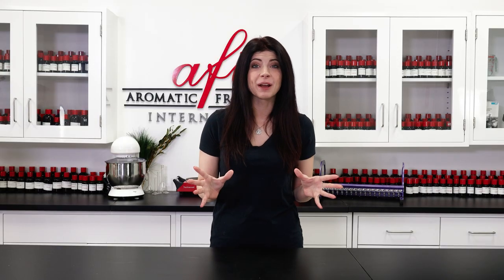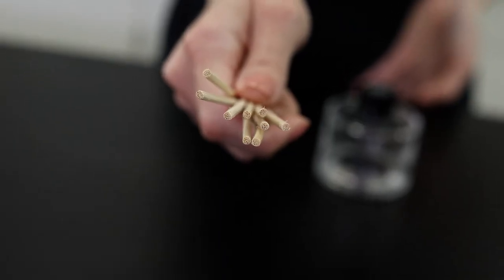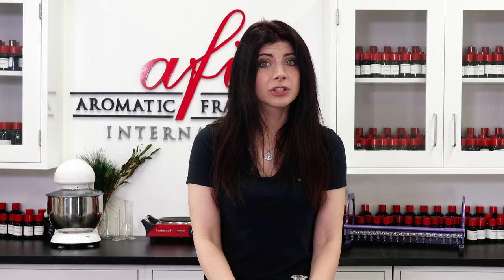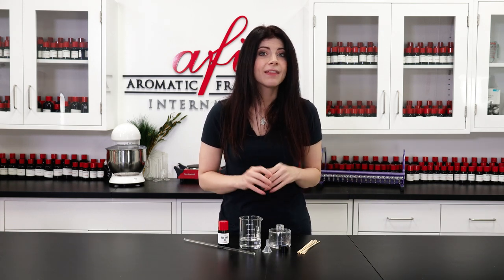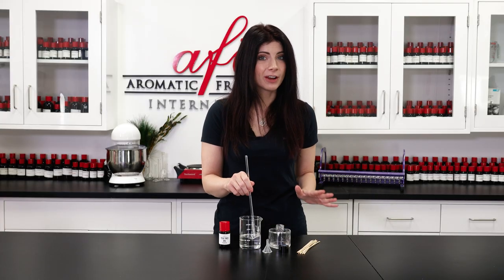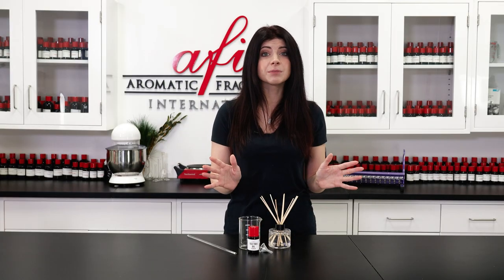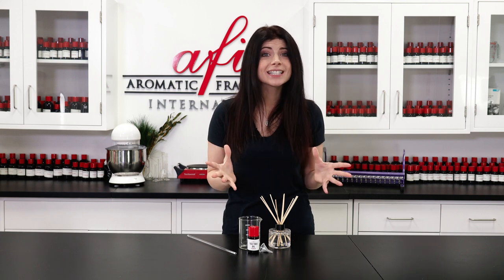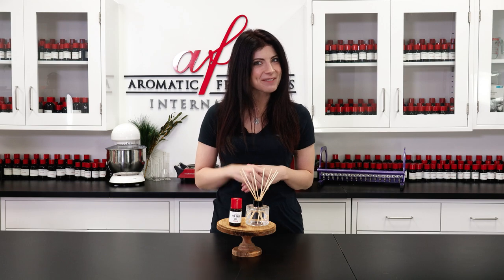How to Make & Use Reed Diffuser (Essential Oil)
In this video, we're going to be learning how to make and use a Reed Diffuser (essential oil). Diffusers are a great way to add a little fragrance and relaxation to any room in your home.

Diffusion is a natural way to improve the air quality in your home, and adding a little essential oil to your diffuser can help you to get the benefits of the diffuser without having to use too much essential oil. This video is a great way to learn how to make and use a Reed Diffuser (essential oil), and it'll help you to get a little bit of relaxation in your home!

Intro: (00:04)
Things needed: (00:26 )
Making it: (03:15)
Fragrance: (03:05)
Making it: (04:19)
Finished product: (04:43)